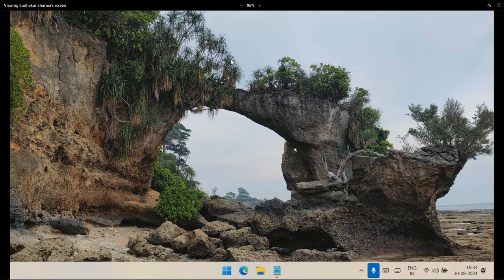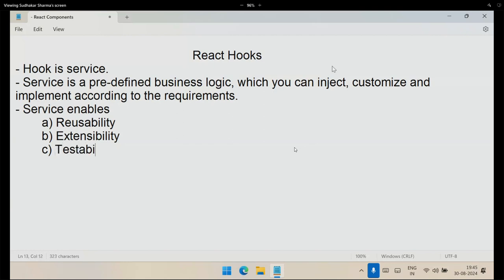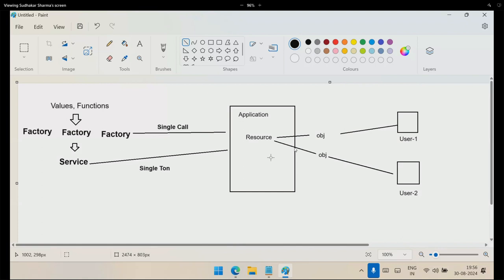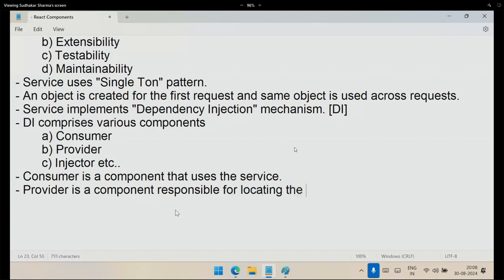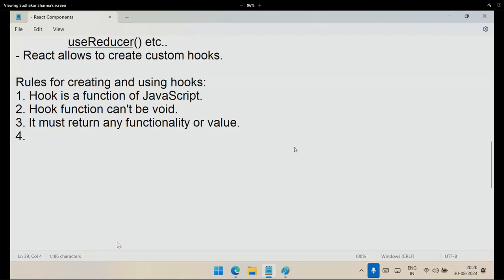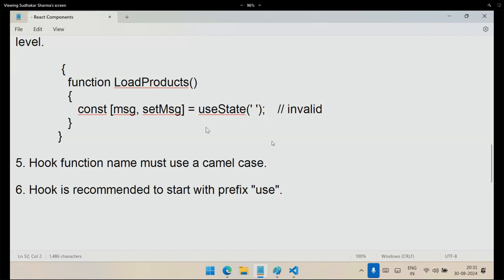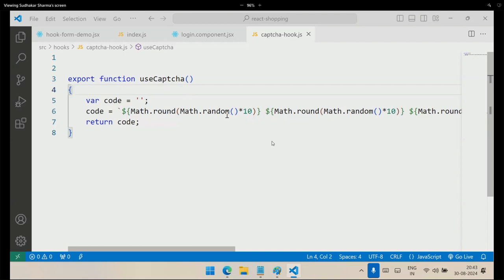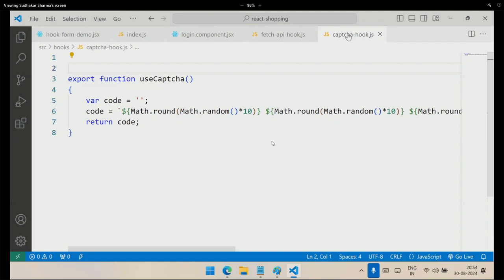React Hooks Building Custom Hooks for Enhanced Functionality in Your Applications Day 26